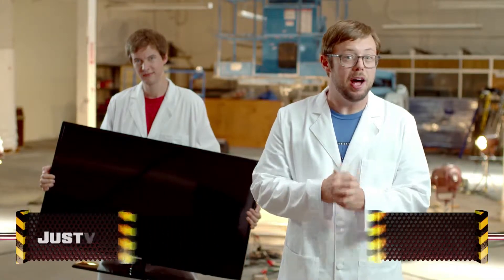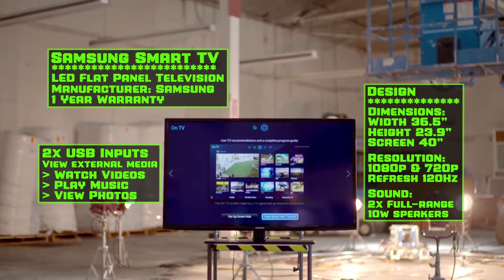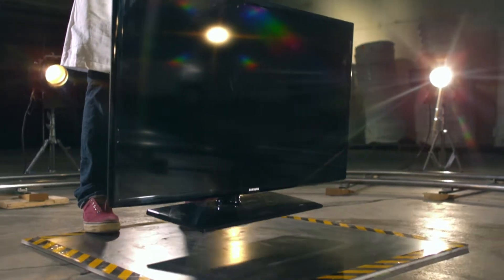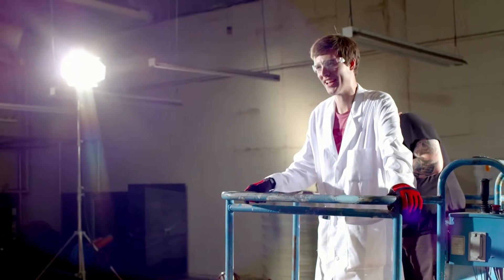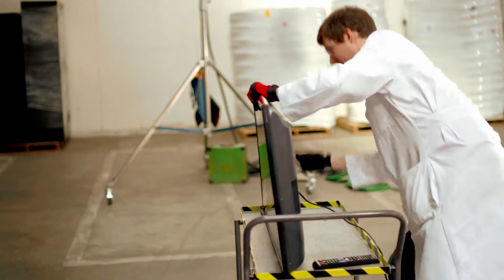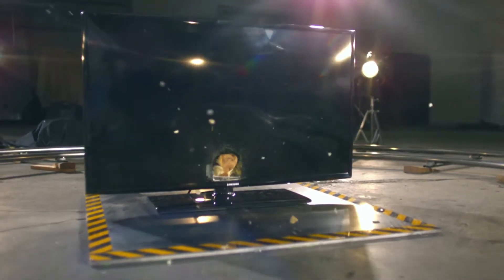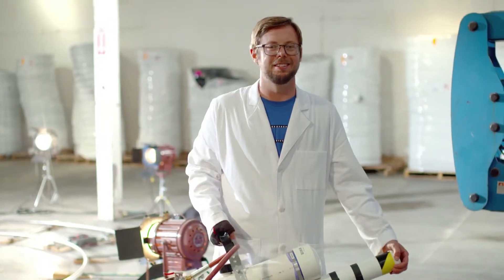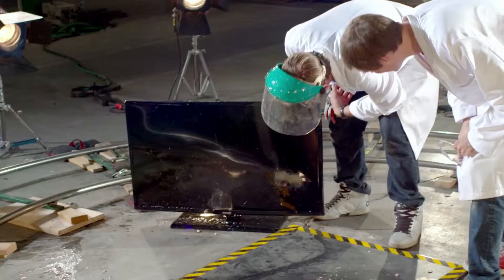Battle Damage / 40 Zoll LED-TV gegen die Kartoffel-Kanone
Kann ein Flachbildschirm den Beschuss einer Kartoffel-Kanone überleben? Und was passiert, wenn man die Kanone mit Limonaden-Dosen lädt? Findet es heraus, bei unserem ultimativen Test eines 40 Zoll LED-Fernsehers.